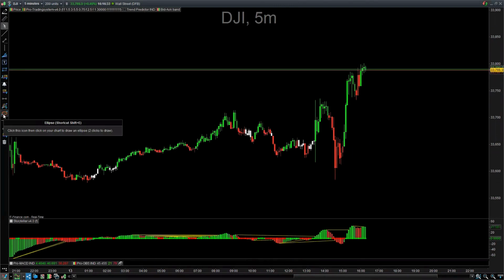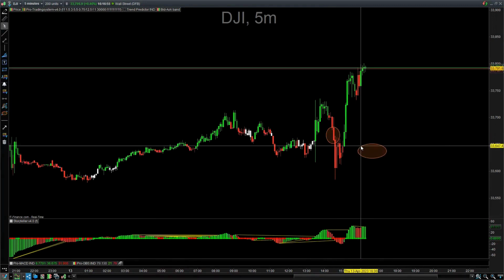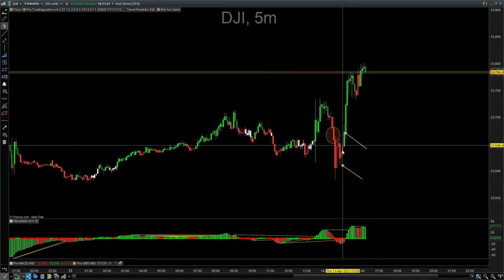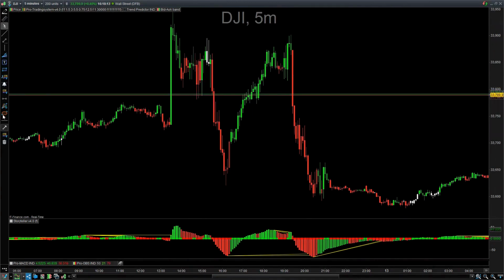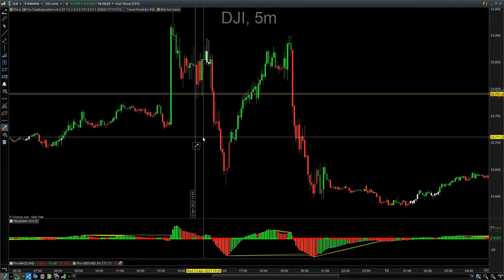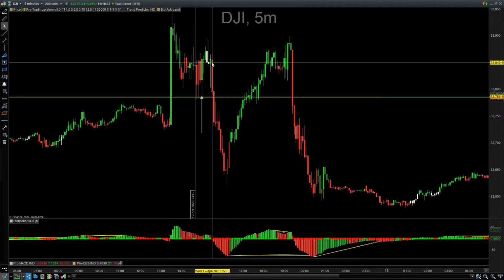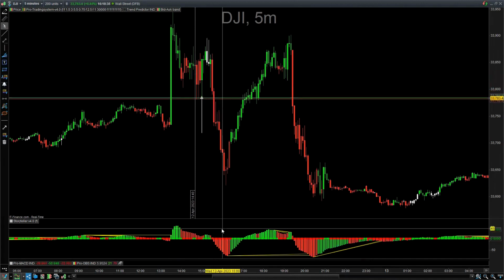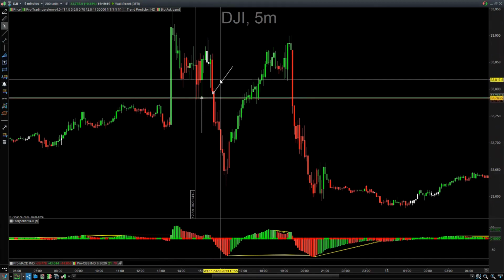Learn to Day Trade with a first class education package!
Are you new to day trading? Feel like you don’t have the time or like you’re rolling the dice every time you place a trade?  Join us in this live, interactive webinar as we discuss the tools and strategies you need to become a successful day trader. Whether you’re looking to trade full-time or use trading as a second income, this webinar reveals everything you need to know to get started as a Day Trader.